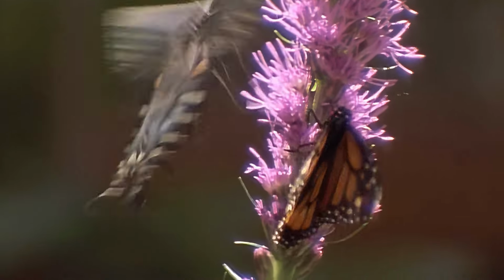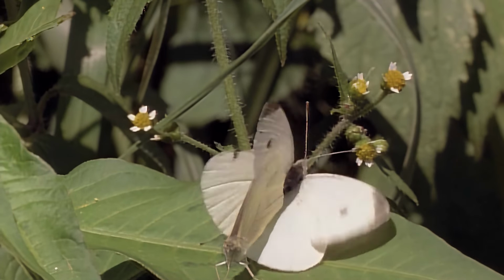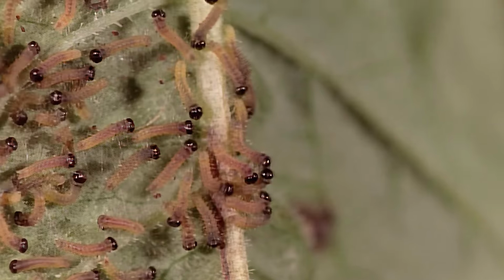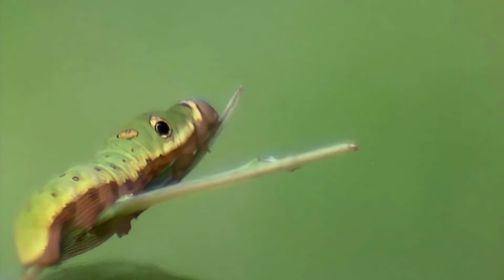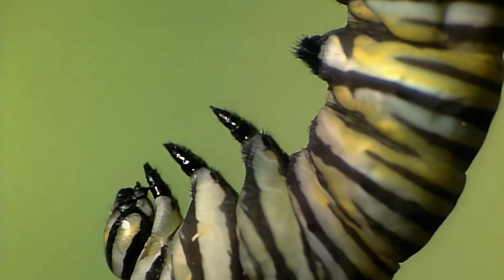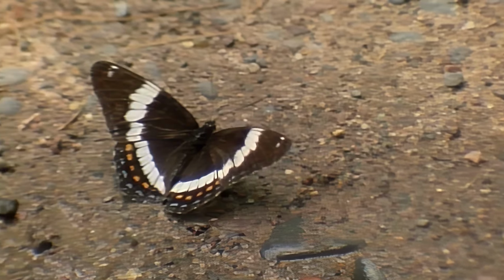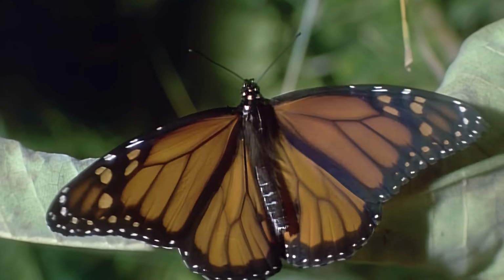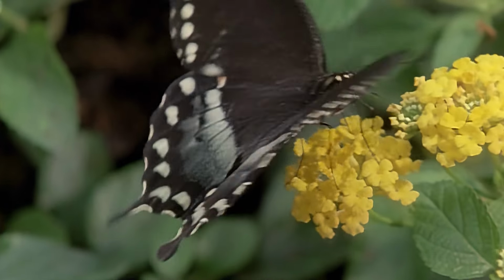WILD AMERICA: THE BEAUTY OF BUTTERFLIES 🌍 Full Exclusive Documentary Premiere 🌍 English HD 2024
🌍 Title: WILD AMERICA: THE BEAUTY OF BUTTERFLIES (SEASON 1 - EPISODE 2)
🌍 Summary: Few of Nature's creatures thrill us more than the short-lived Butterfly. During the warm spring and summer months, Butterflies multiply miraculously. Even so, some species live but a fortnight. We'll follow the Monarch's thousand-mile trek to its huge wintering colonies. We'll also show you how easy it is to attract these fragile beauties to your very own backyard.

YOP: 1985
Cast: Marty Stouffer
Director: Marty Stouffer
Writer: Marty Stouffer

🔴 Certificate: TV-MA

Every week a new breathtaking documentary about the most remote places in the world and their rarest animal inhabitants.

ATTENTION: All of the films uploaded are legally licensed, and we have the YouTube rights for specific territories.

Tags: sci-fi movies english best movies 2024 English "